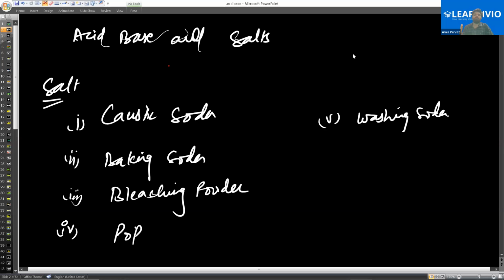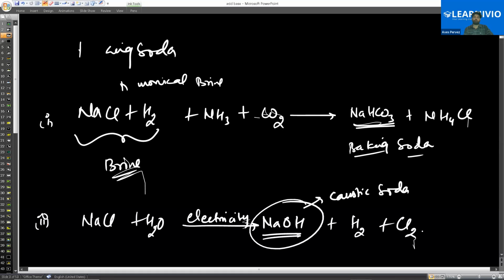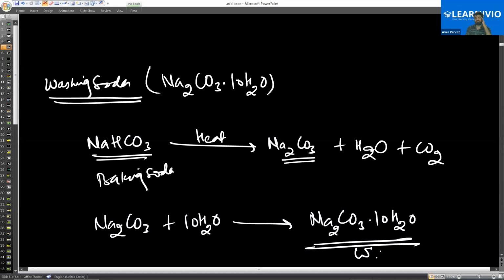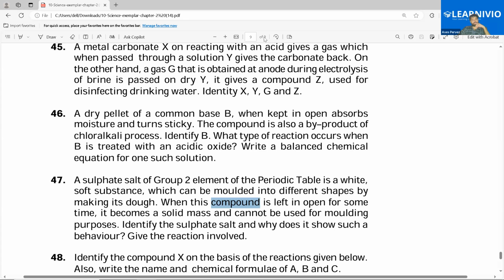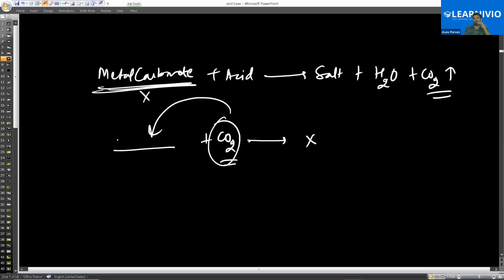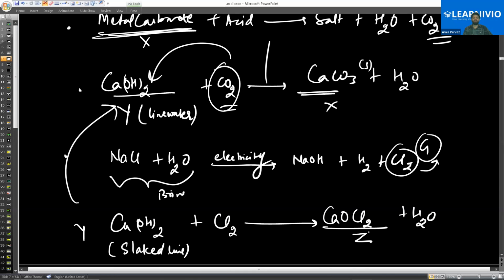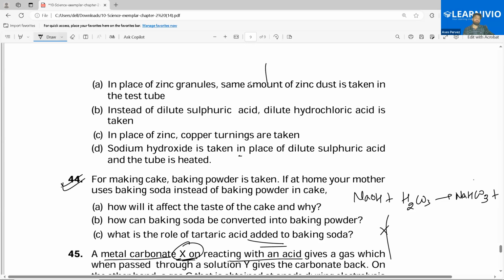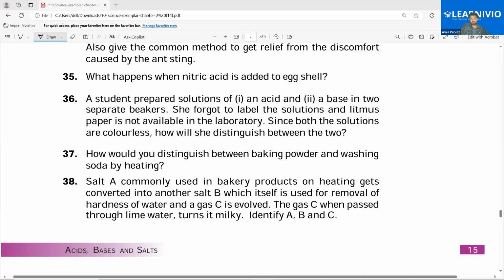Learnivio | Chemistry Lect 10th CBSE C2 14-09-2024